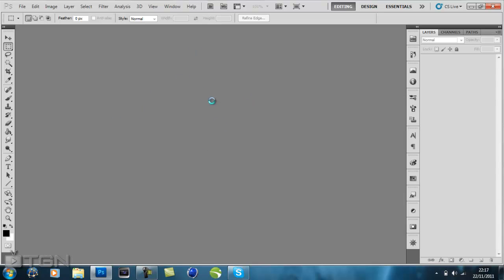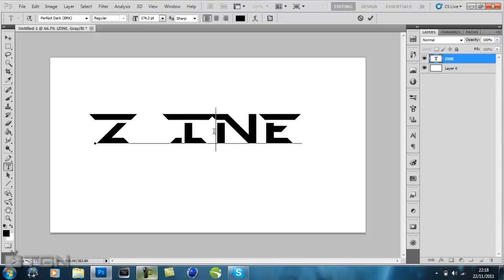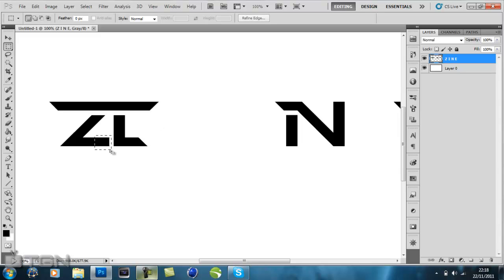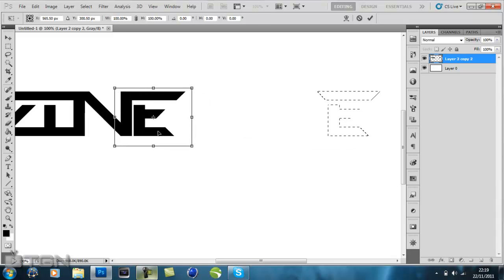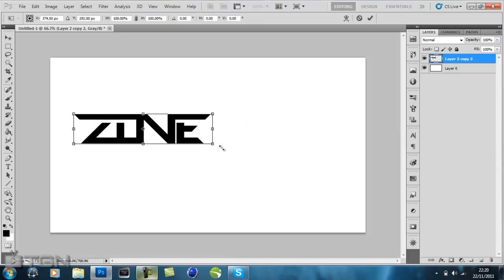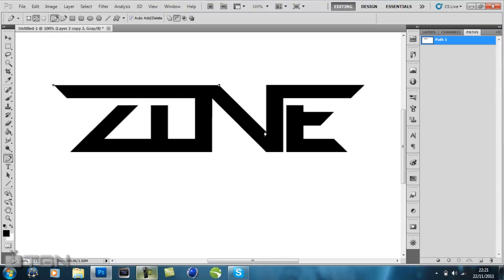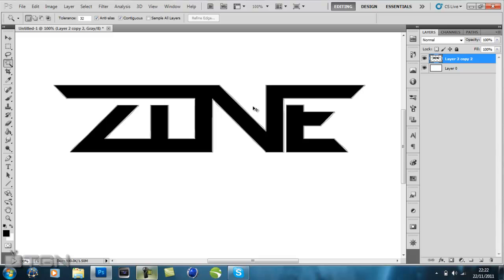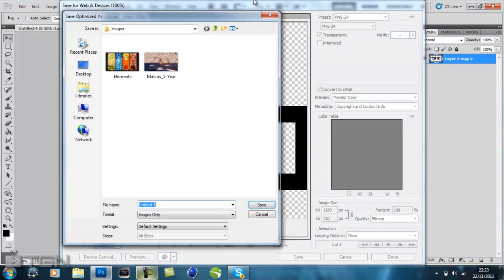★ Tutorial - Custom Logos Pt. 1, ft. xZineDesigns! - WAY➚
TGN shares how they grew from 0-10 million views in 5 months in this YouTube handbook!

★ TGN servers live on the OneWire Cloud!